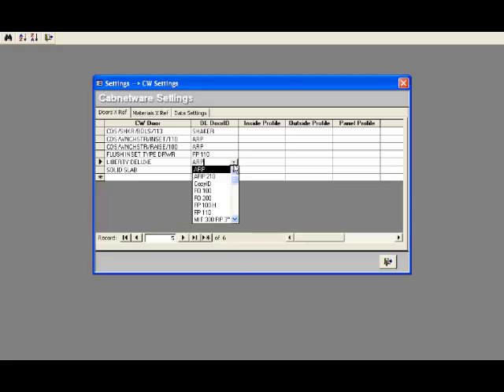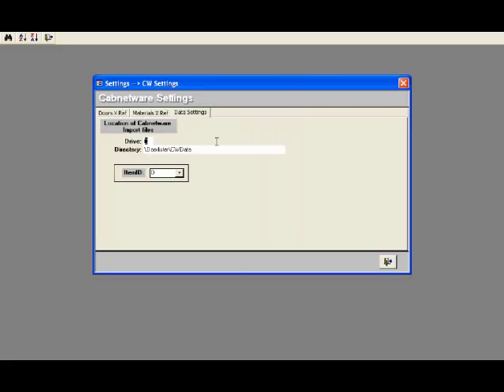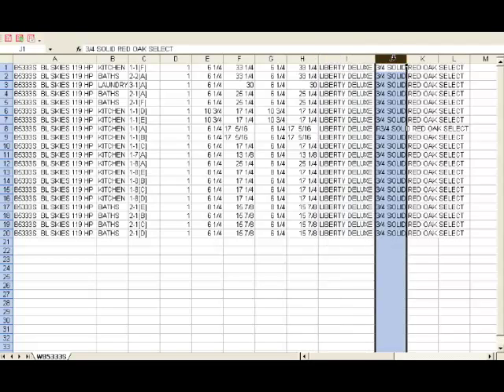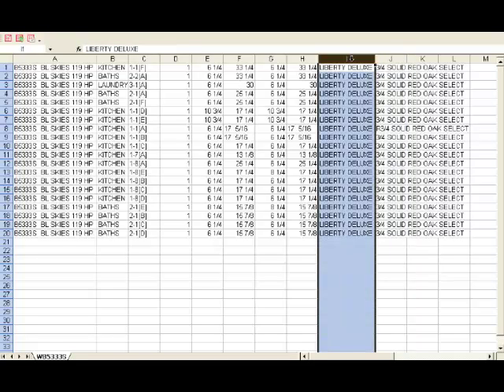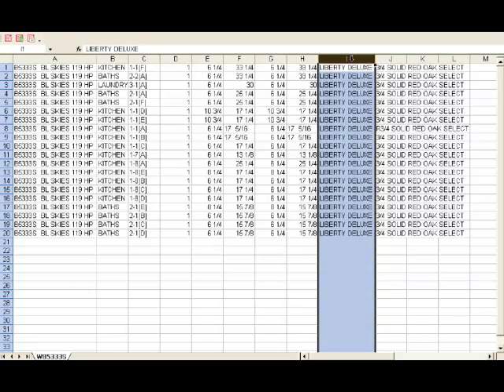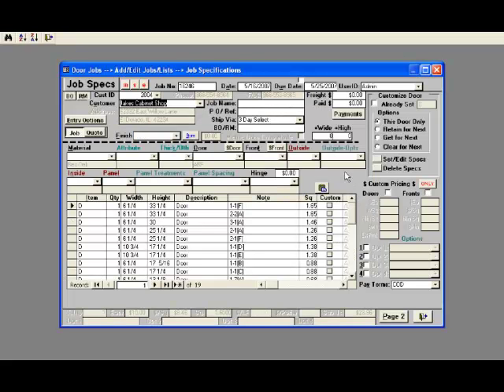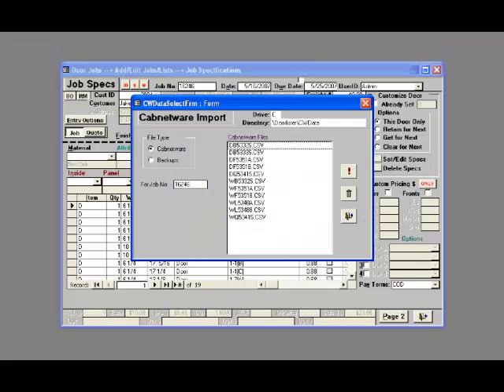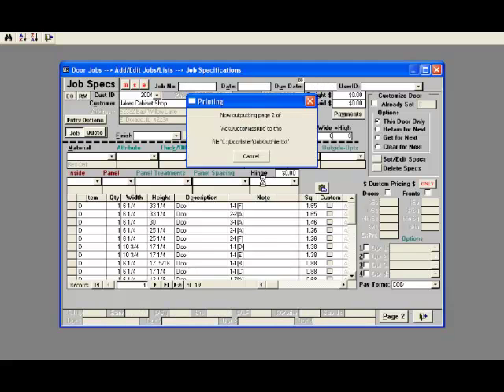CabnetWare(TM) Imorts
Import CabnetWare(tm) into Doorlister